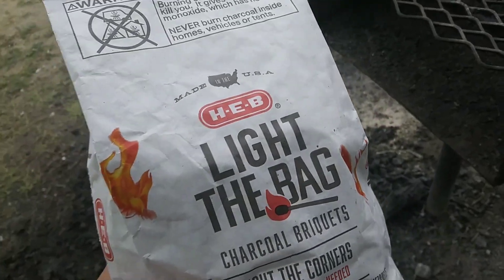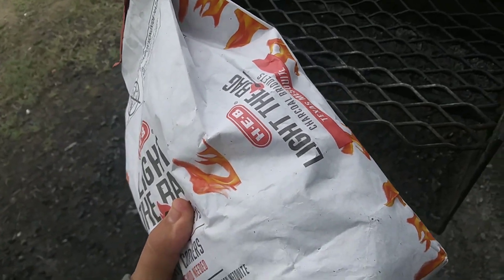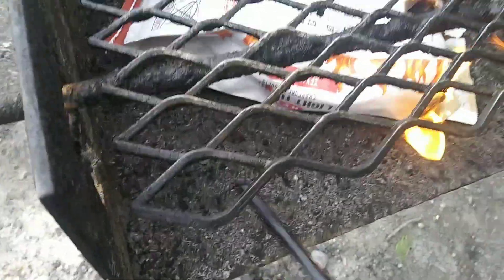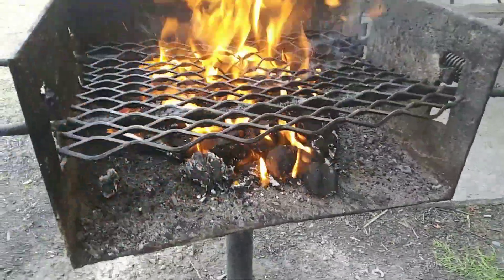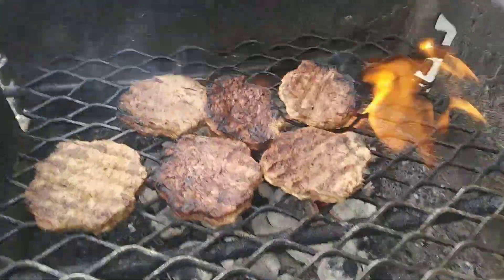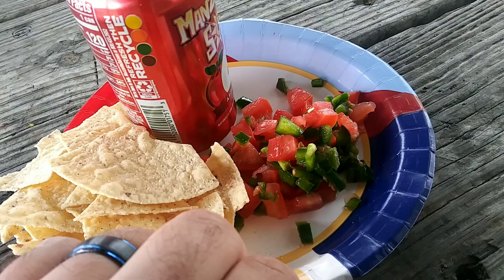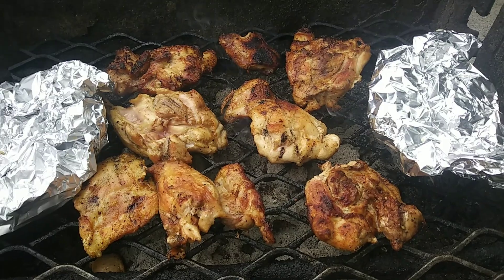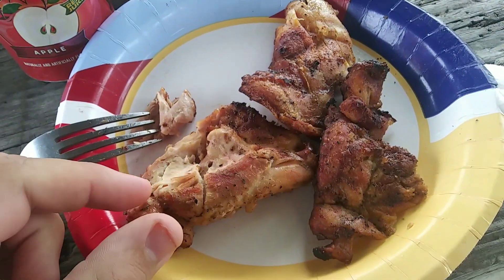Wild Hogs Disrupted Our Family Cook Out At The Lake | Grilling Burgers and Chicken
We cook burgers and chicken at the lake, wild Hogs attacked.